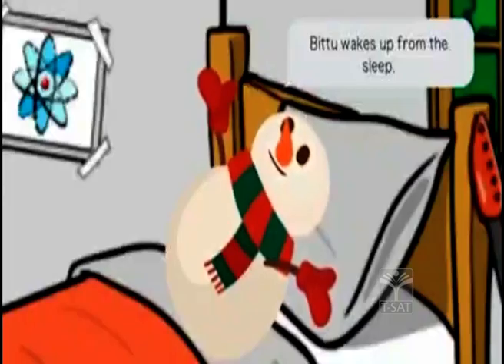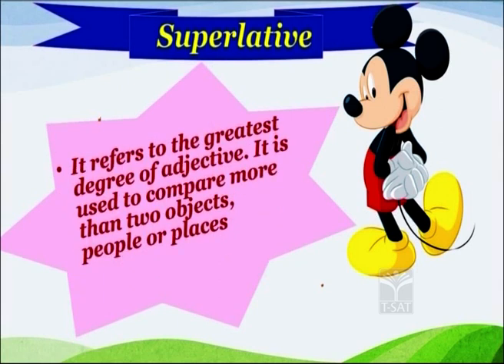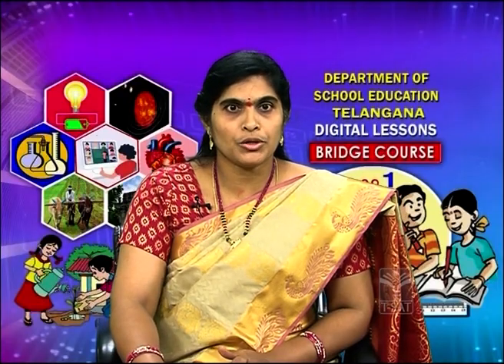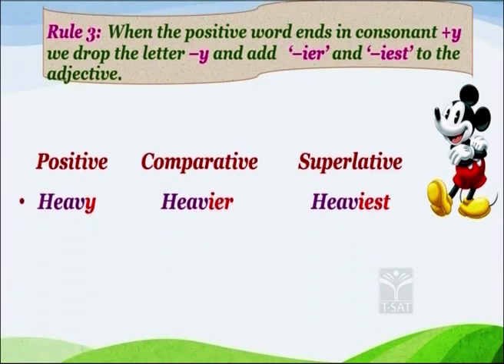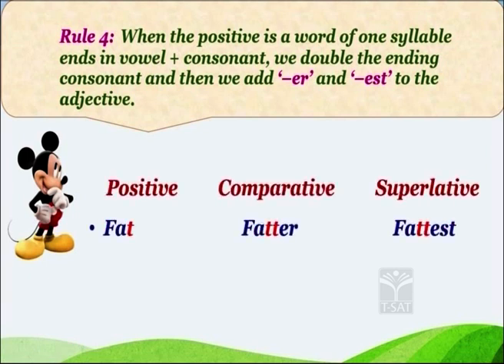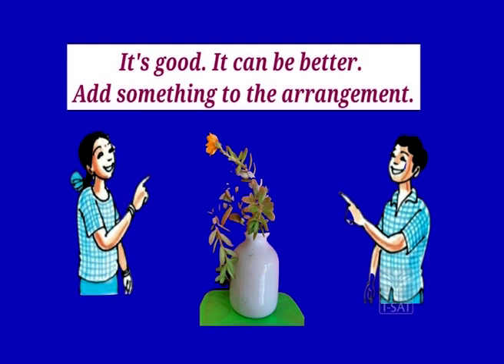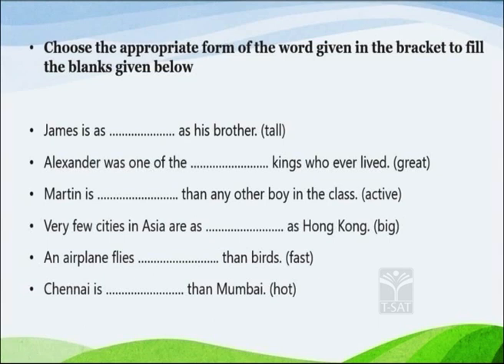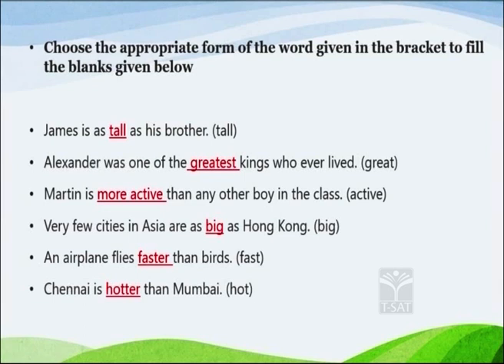English - Grammar Degrees of Comparison | SIET (Level 3 - 8th & 9th Class) | T-SAT | PMe-VIDYA